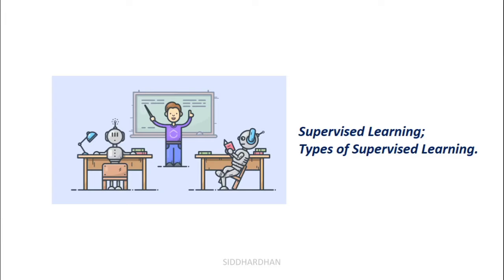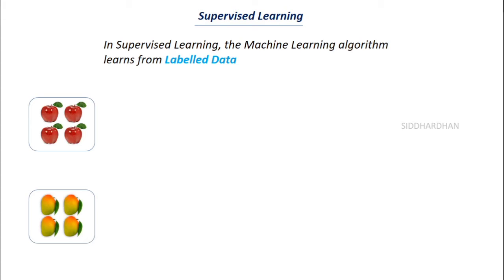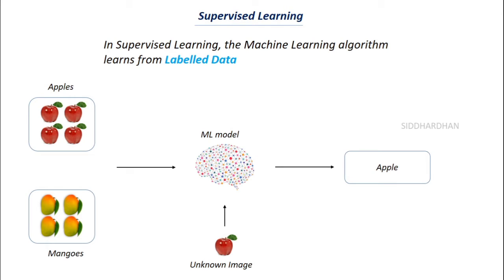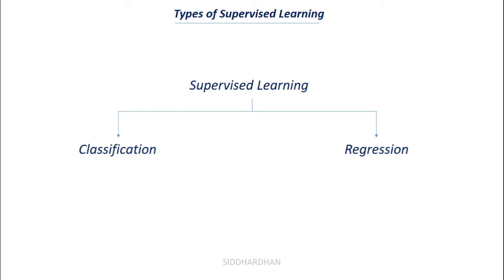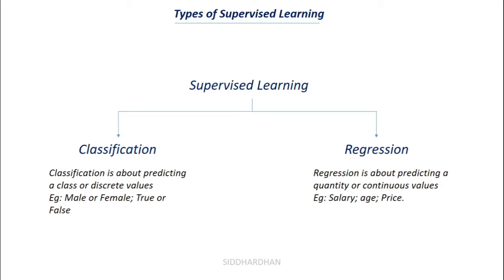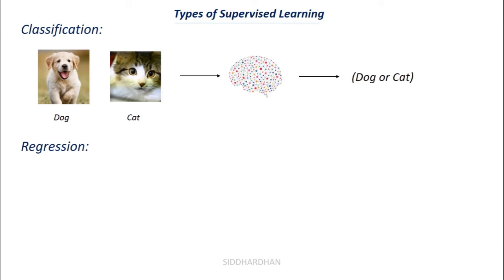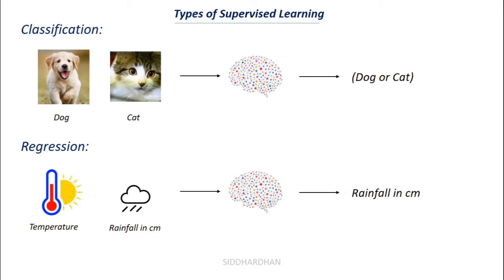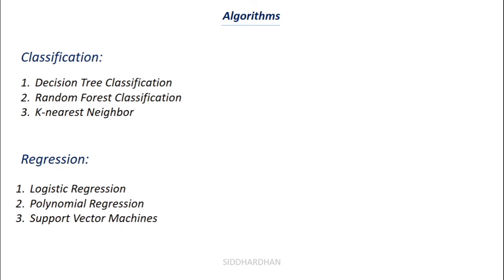1.3. Supervised Learning | Types of Supervised Learning | Machine Learning Tutorial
. This video is about Supervised Learning and the types of Supervised Learning.